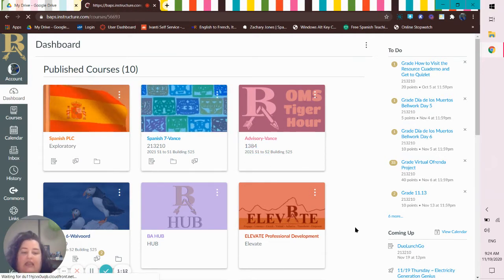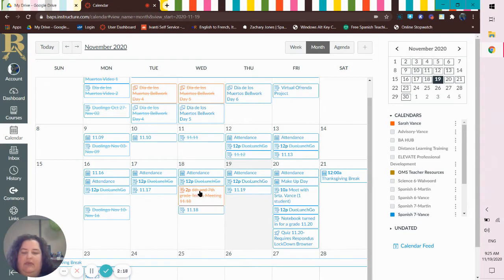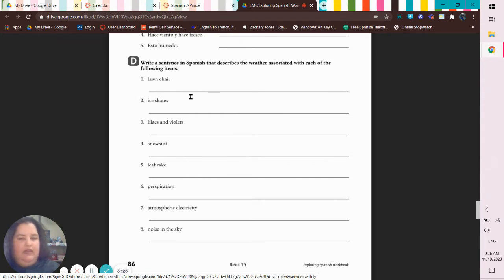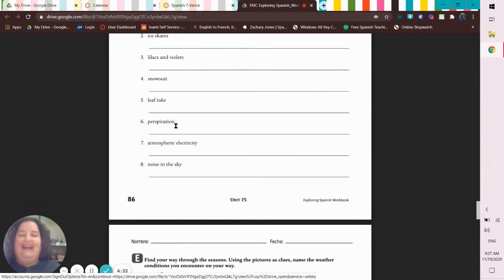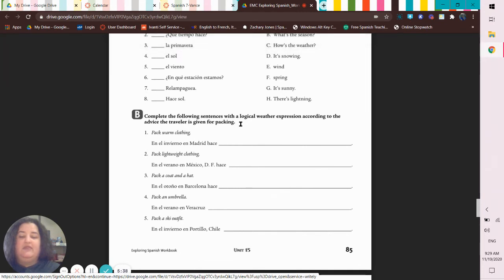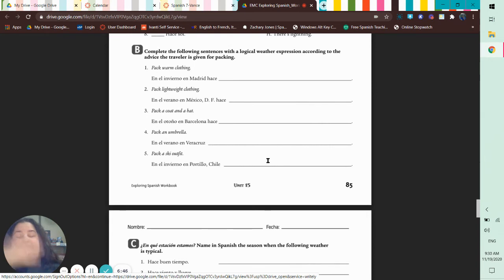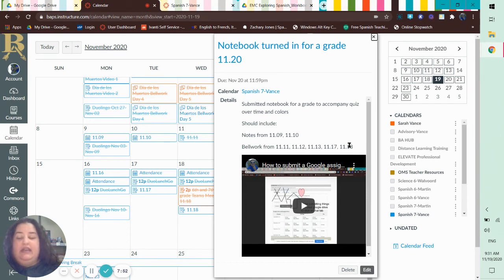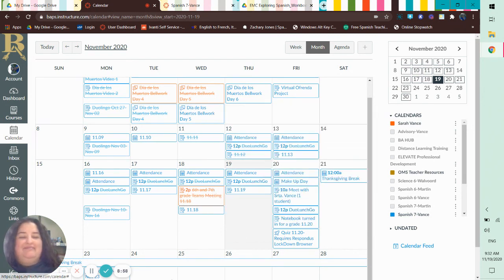Thursday Thoughts 11.19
thoughts over Thursday, 11.19